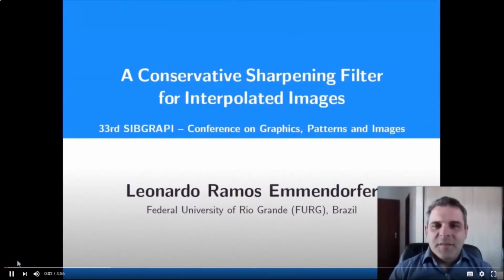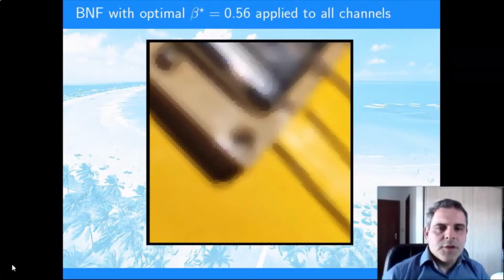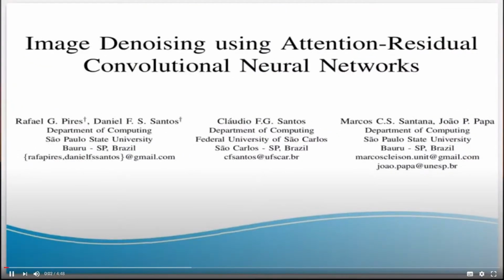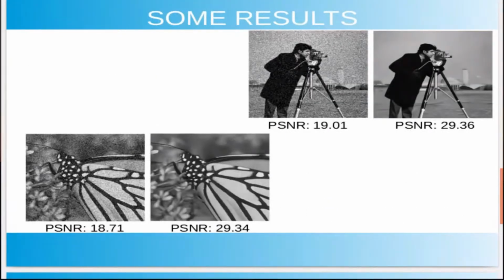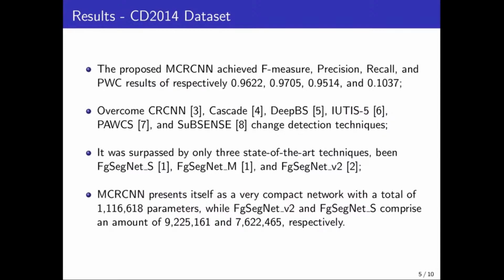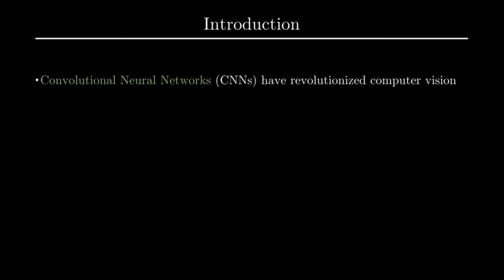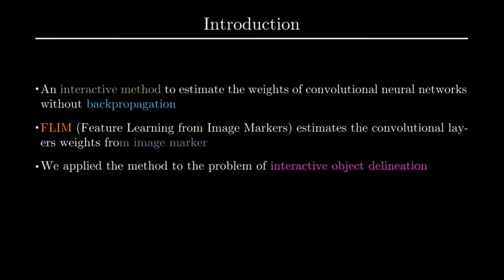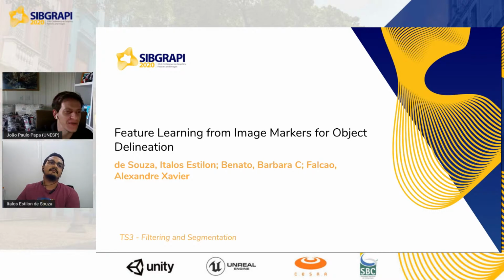SIBGRAPI | TS 3: Filtering and Segmentation